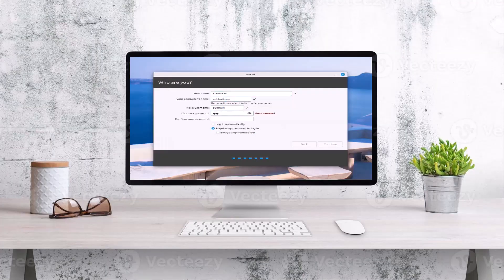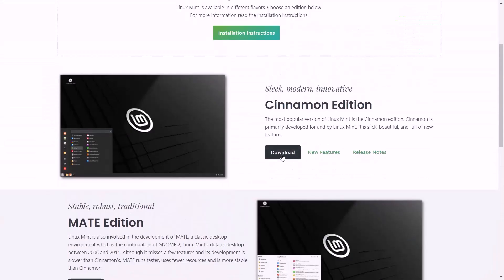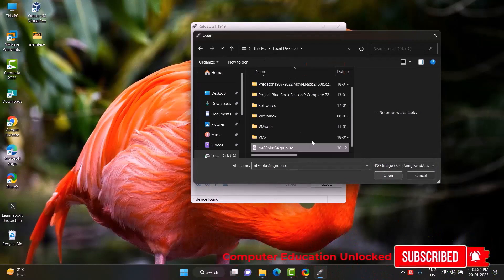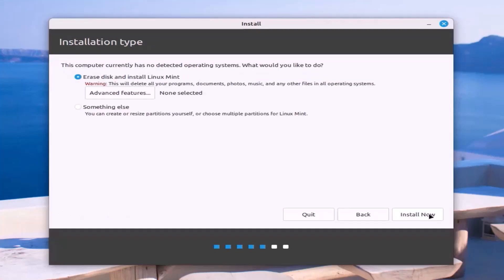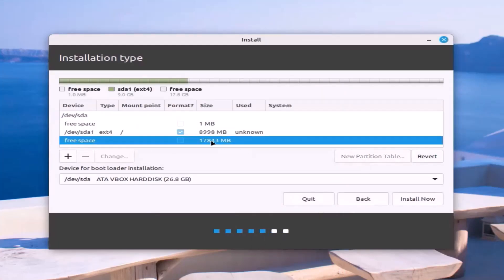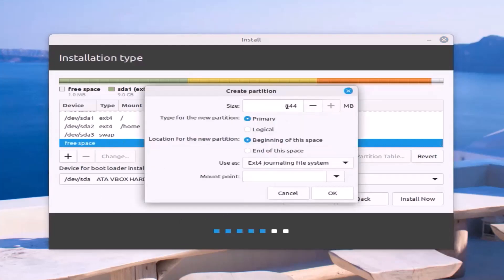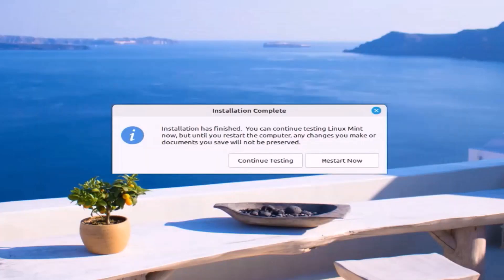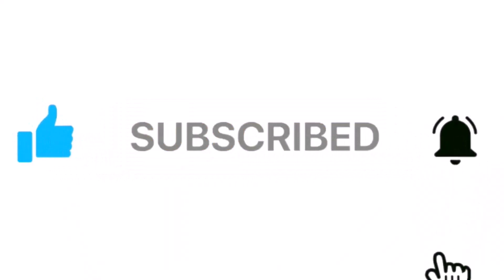Linux Mint Installation via Manual Partition (Partition Type - 2)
📌 Linux Mint Installation via Manual Partition (Part - 2)